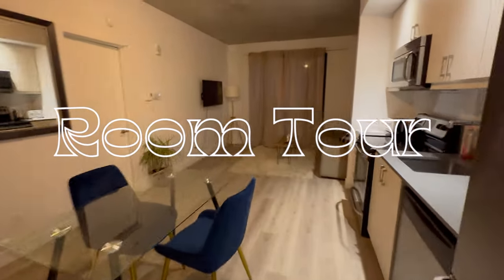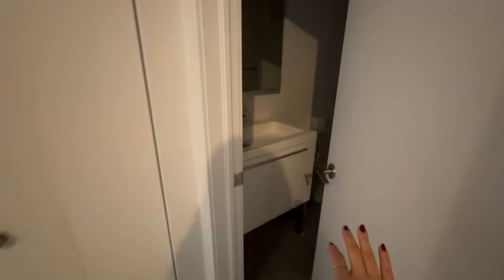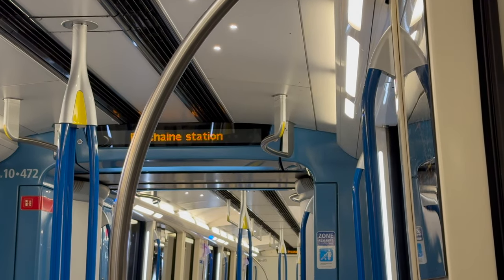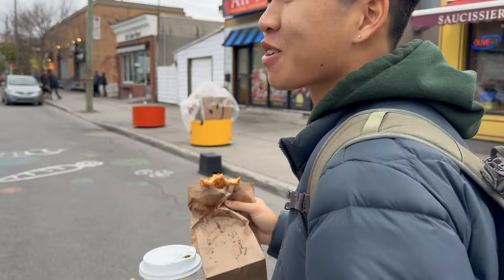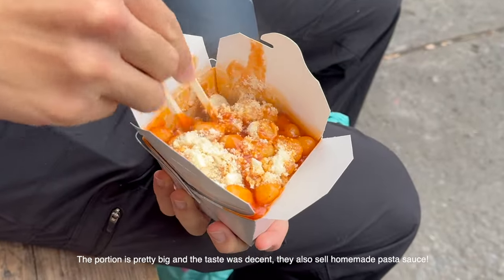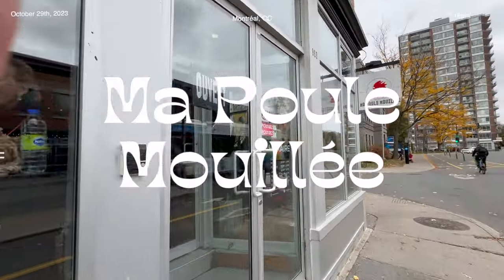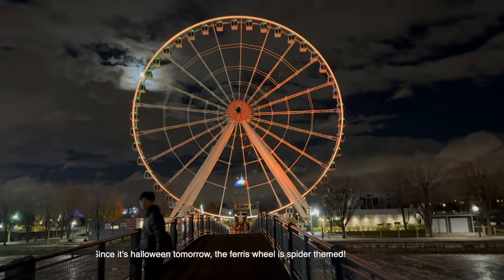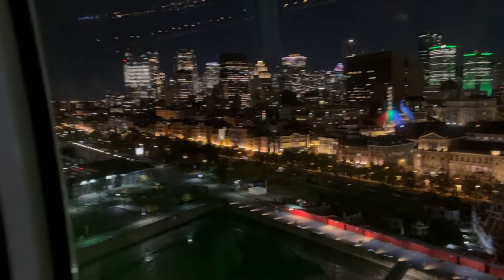Montréal Travel Vlog | Places to Visit, Food Recommendations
Traveled to Montréal during my 1 week reading week and spent 4 days and 3 nights there! Best decision ever! Love their architectures, fashion and of course food!

This is the address of the bagel shop I mentioned in my video: 1000 Rue De la Gauchetière O, Montréal, QC H3B 4W5

It is located inside this mall and the store is at the far end if you walk straight from Au Pain Doré's store. I ordered their smoked beef+ sauteed mushroom bagel ( THE BEST ), classic salmon bagel and a container of  their pesto cream cheese. Hope you enjoy it as much as I do!

Featured Locations:
📍Mont Royal
📍Jean Talon Market
📍McGill University
📍Nouilles de Lan Zhou
📍Ma Poule Mouillée
📍Drogheria Fine
📍Fairmount Bagel
📍OSMO x MARUSAN café
📍L'Uisine de Spaghetti
📍La Grande Roue de Montréal

My name is Valentina Kimberly and I’m 21 years old.
I’m Indonesian but live in London,Ontario studying Computer Science at Western University (UWO)!